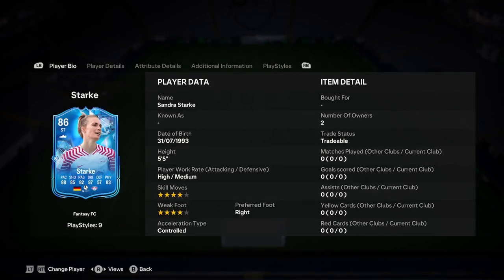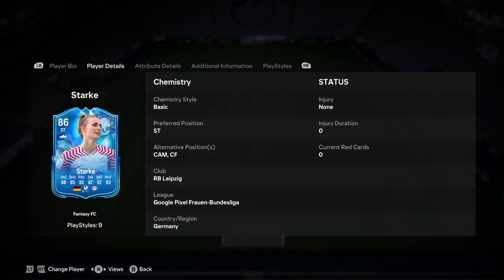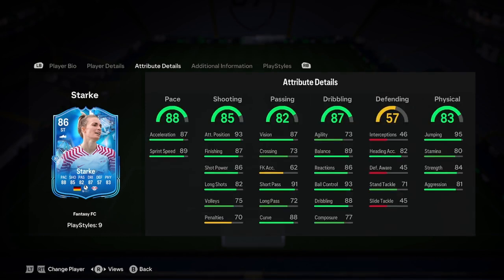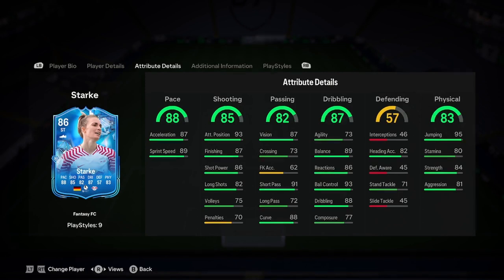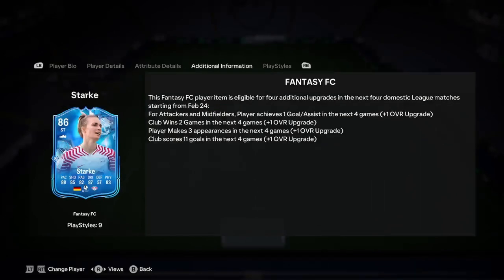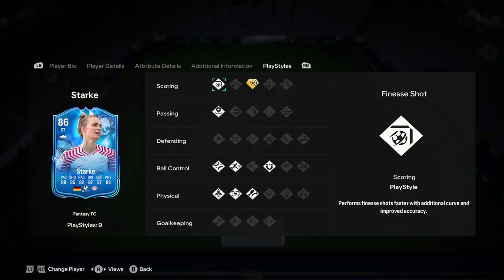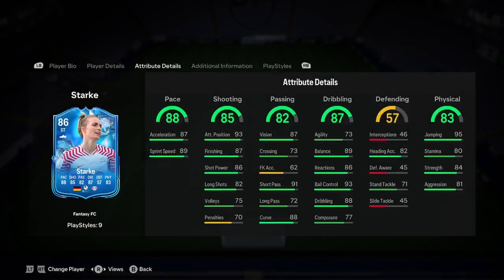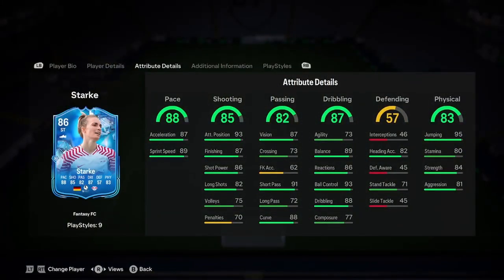86 Sandra Starke Fantasy FC Player Analysis!! || EA FC 24 Ultimate Team